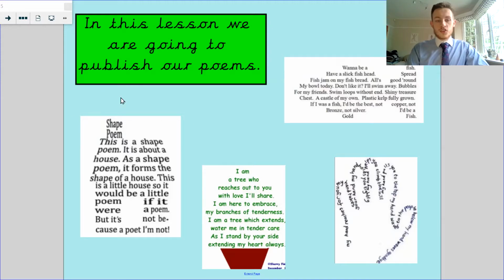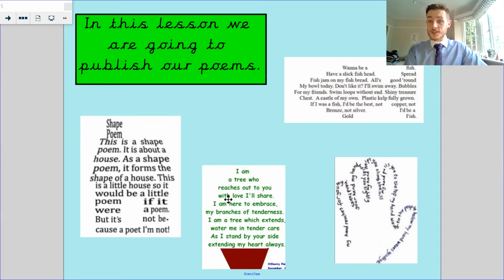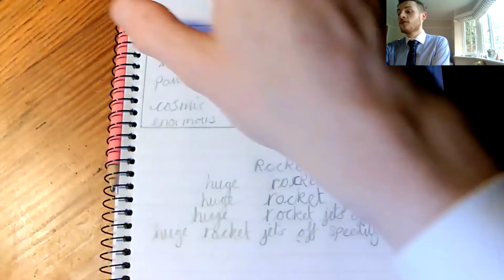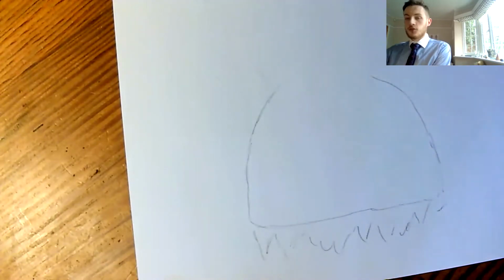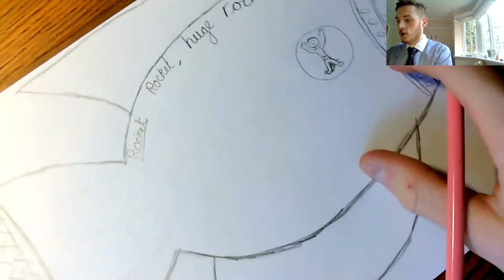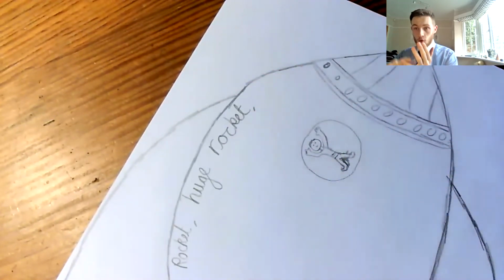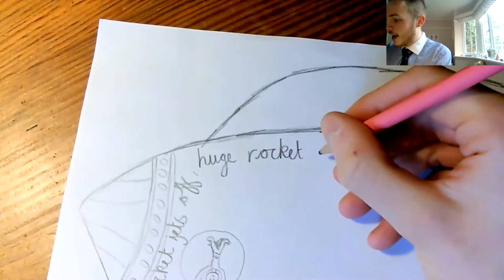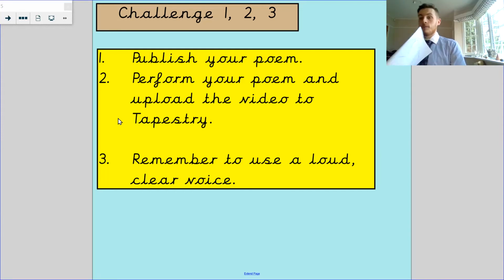Year 2 - 10th February - Da Vinci - English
In today’s lesson Mr Watkiss shows you how to publish your poem and would like you to perform your space poem afterwards.